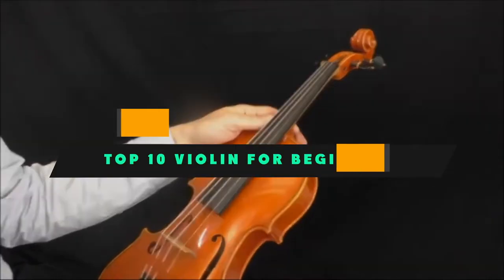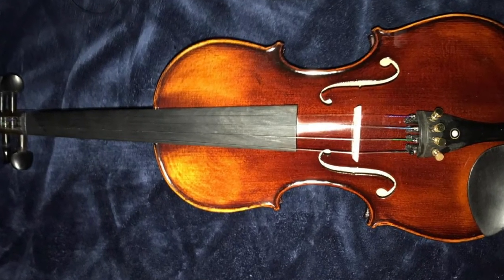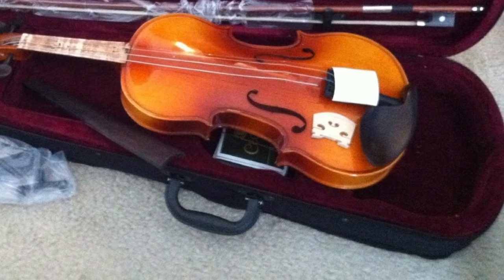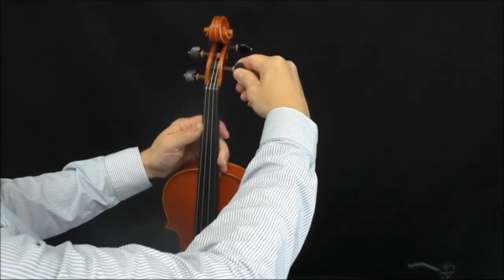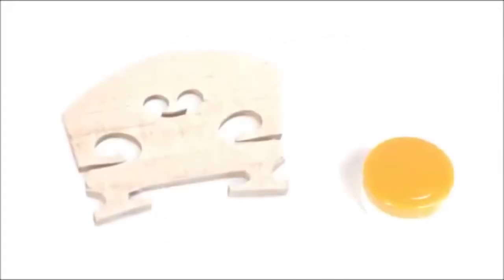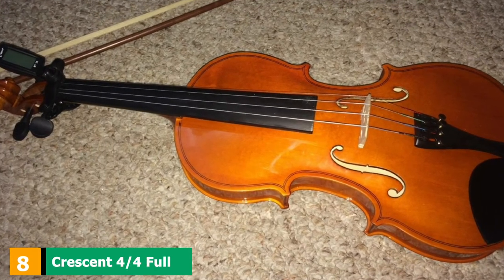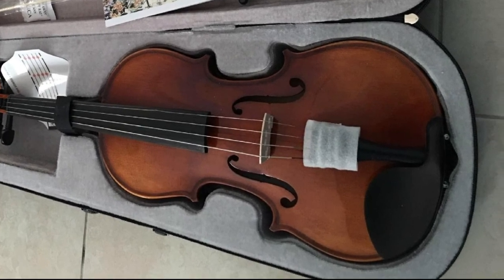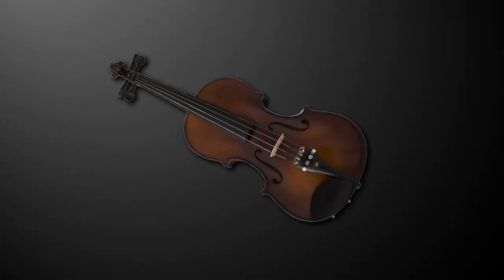Top 10 Violin For Beginners : Best For Ever!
Links Get From Here:

1 . Mendini By Cecilio Violin

2 . Cecilio CVN-300 Violin

3 . Mendini MV400 Ebony Fitted Solid Wood Violin

4 . Stentor 4-String Violin

5 . Bunnel Pupil Student Violin

6 . Mendini MV300 Solid Wood Violin

7 . Cecilio CVN-500 Violin

8 . Crescent 4/4 Full Size Student Violin

9 . Adm Acoustic Violin

10 . Cecilio 4/4CVN-EAV+SR Violin